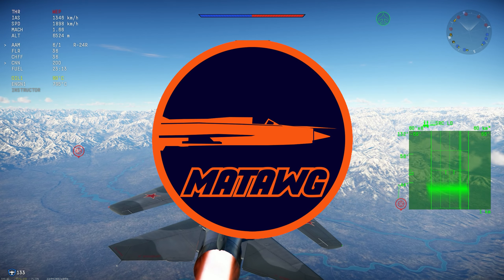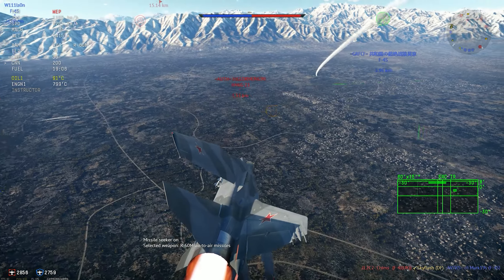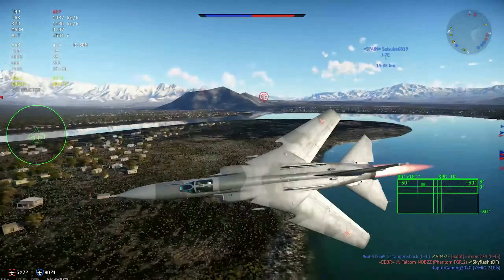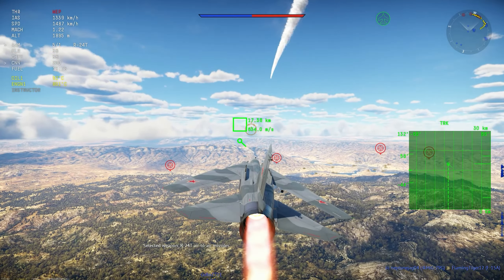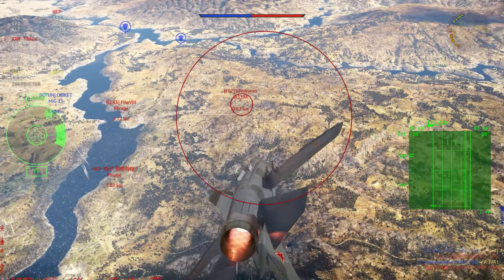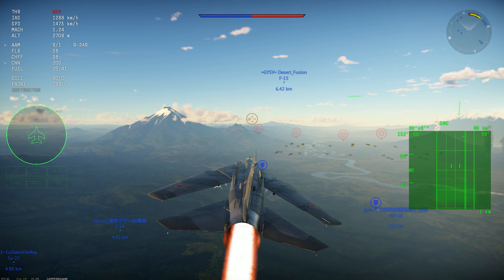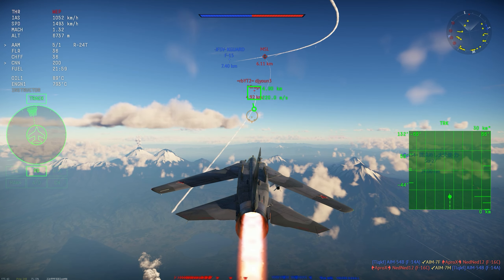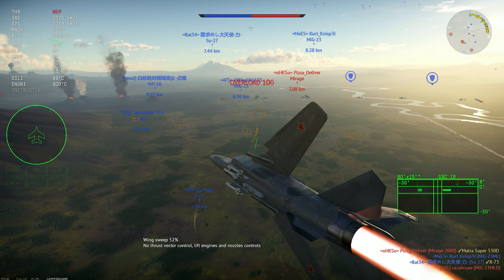War Thunder - DOES the MiG-23MLD DESERVES the R-73 ARCHER?